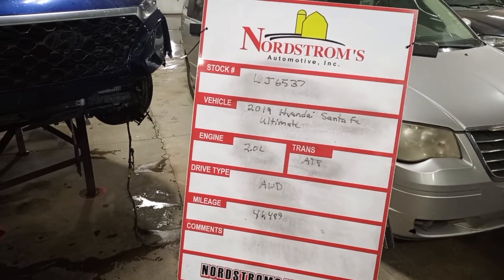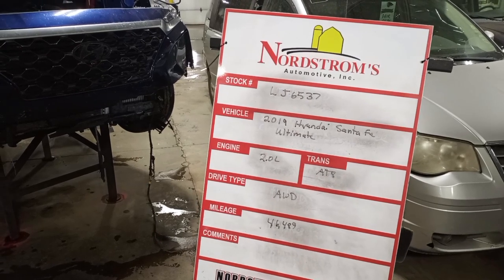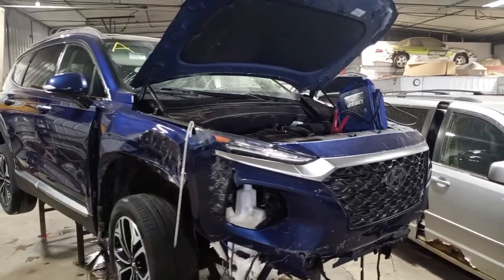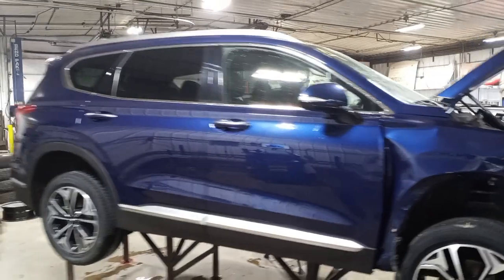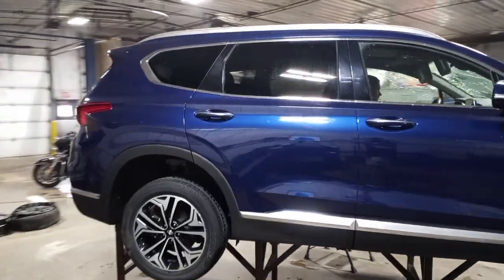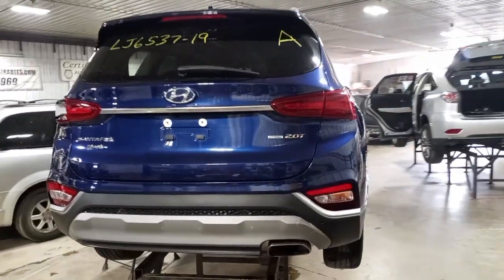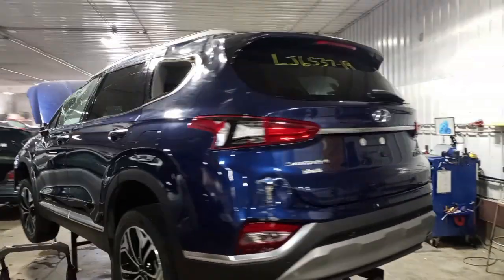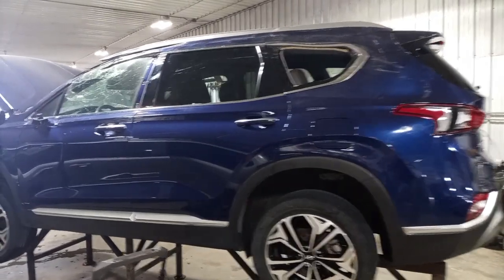PARTS FOR 2019 HYUNDAI SANTA FE ULTIMATE LJ6537